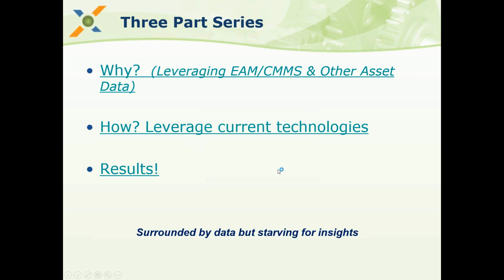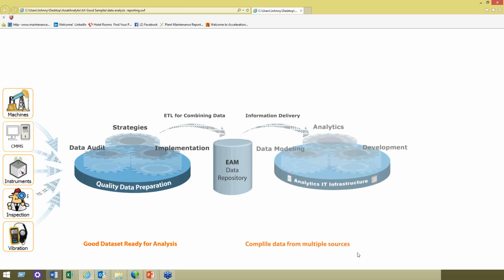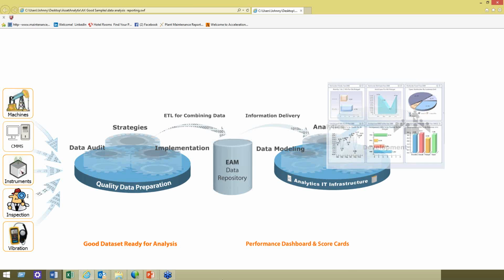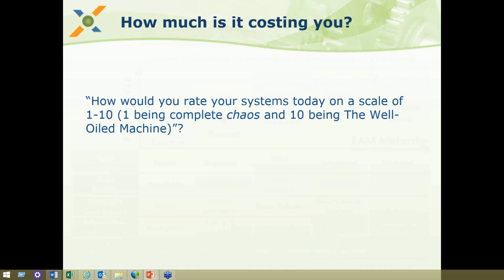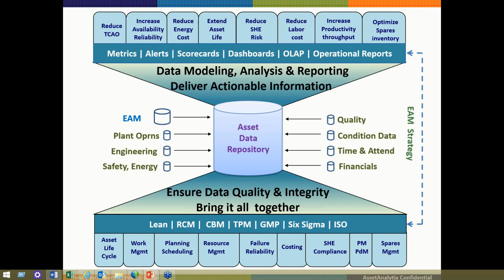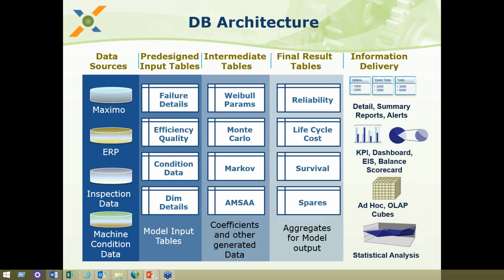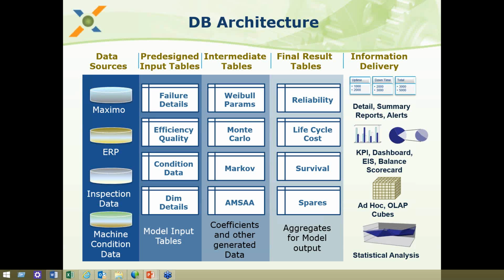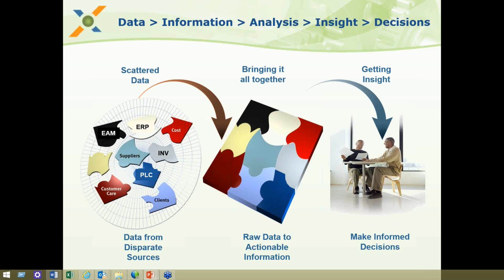Demystifying Chaos of Managing Plant Data from Multiple Systems - Part 2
AssetAnalytix is pleased to announce “Demystifying Chaos of Managing Plant Data from Multiple Systems” - A Three Part Webinar Series that will take a deep-dive into how the CMMS/EAM Data along with other asset operations and condition data can be leveraged to make informed decisions for efficient management of assets.
Join these short 20 min webinars on May21st ,28th & June 4th to leverage your asset management systems, recover wasted time, reduce risk and drive the ROI.
Presentation Content:
• Asset Reliability & Maintenance Management challenges and increasing complexity of data.
• How to leverage multiple asset data sources to manage business performance
• Data analysis techniques & strategies
• Part II will also discuss asset data quality & data integrity techniques
Key Takeaways:
• Lower overall costs of maintenance and operational costs of assets
• Detect, diagnose & prioritize equipment, process & operations problems
• Understand KPI reporting & data analysis options & strategies for EAM
• Less time collecting & managing data and more time evaluating it